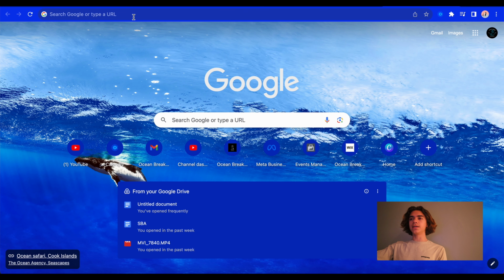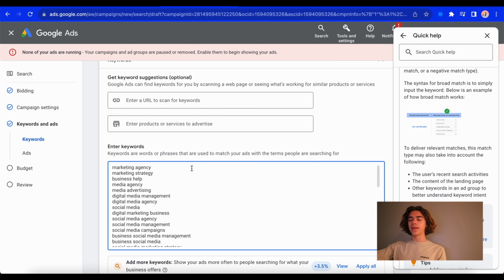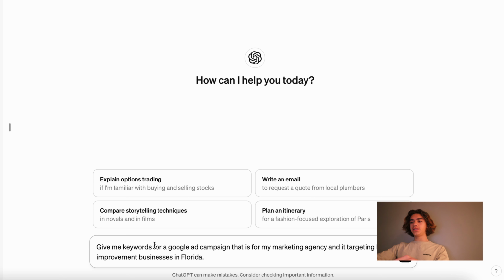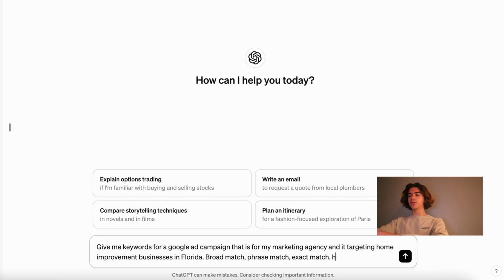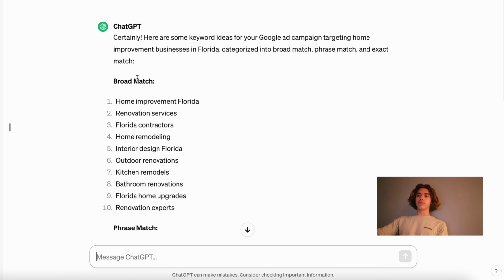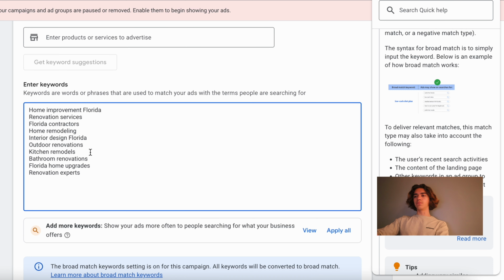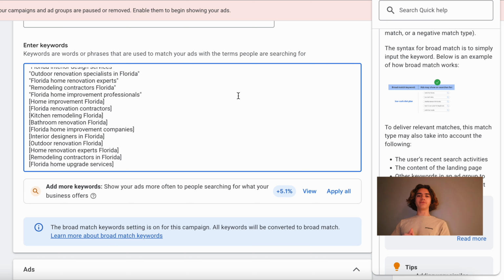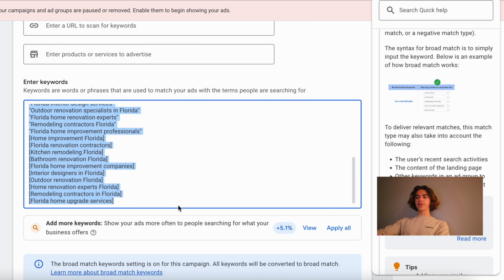I Found the BEST Way to Run Google Ads in 2024 (Here's The Secret)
Ever wonder the best way to find keywords for your google ad campaign? In this video I cover exactly how to use chatgpt an ai software to generate keywords for google ads. If you are a business/agency owner and want to get more clients/sales: ↓